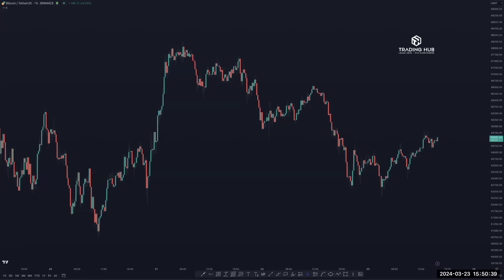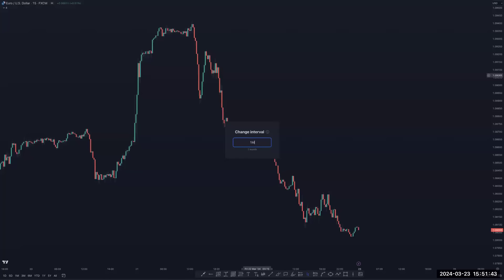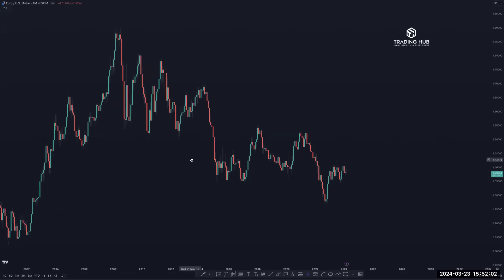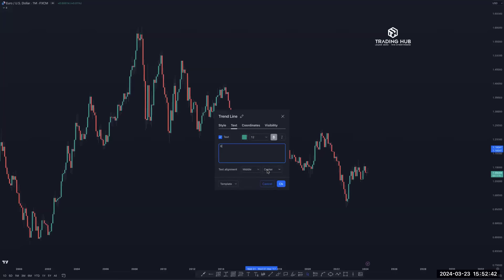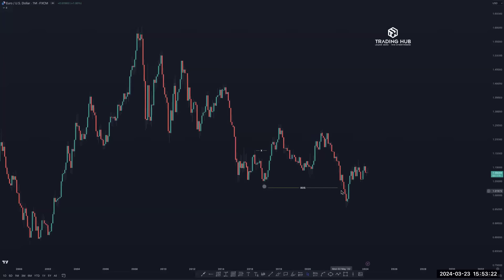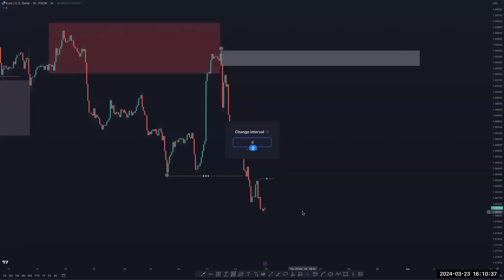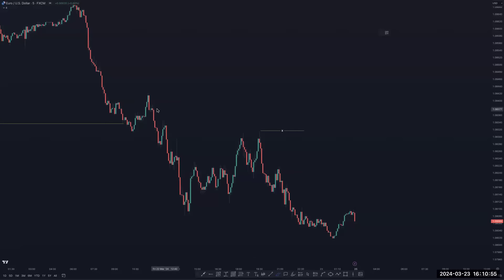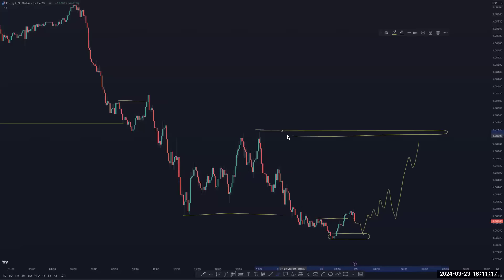EURUSD Multi Time Frame Analysis | TRADiNG hub 🔥